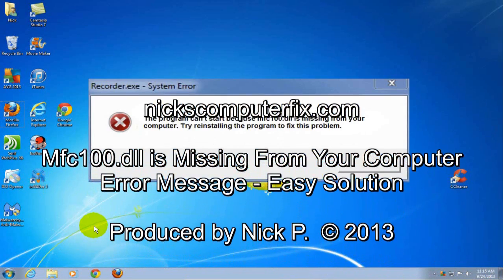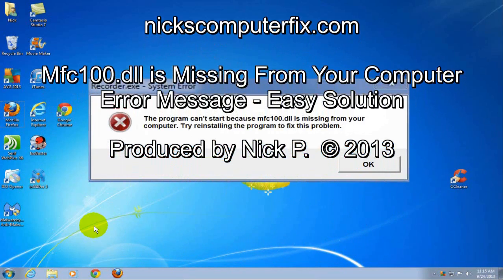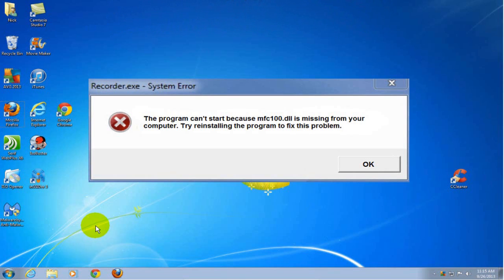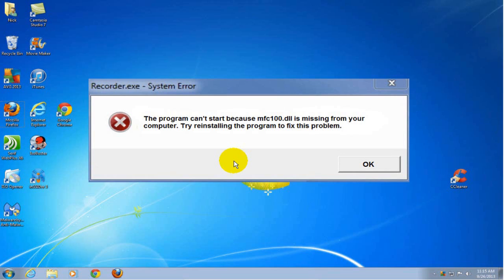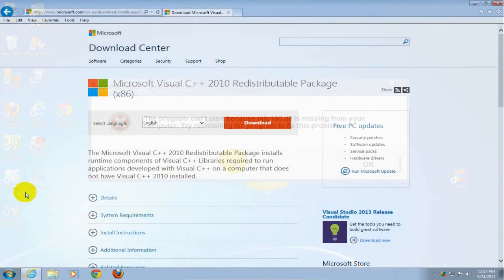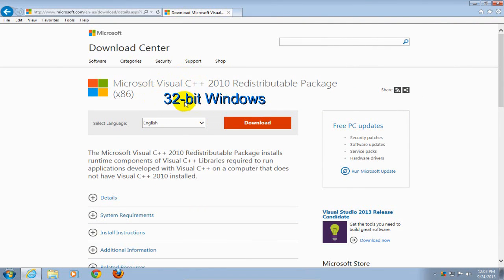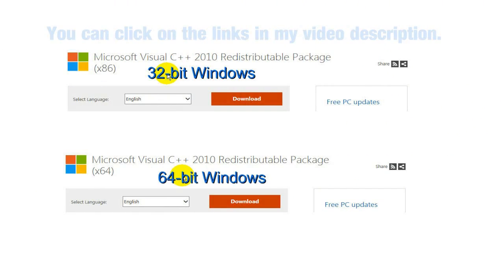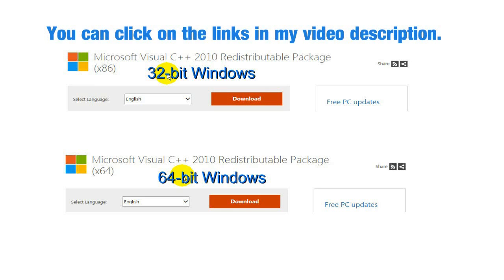mfc100.dll Is Missing From Your Computer!!! Free Easy Solution - How to fix missing msvcr100.dll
See how to quickly fix the mfc100.dll is missing from your computer error message. Permanently make this error message go away forever. The program can't start because mfc100.dll is missing from your computer solution fix is here and free. CamStudio recorder also needs this to run right. Watch my video tutorial today.

Here are the Microsoft Visual C++ 2010 links:
Microsoft Visual C++ 2010 Redistributable Package (x86) for Windows 32 bit operating system.

Microsoft Visual C++ 2010 Redistributable Package (x64) for Windows 64 bit operating system.